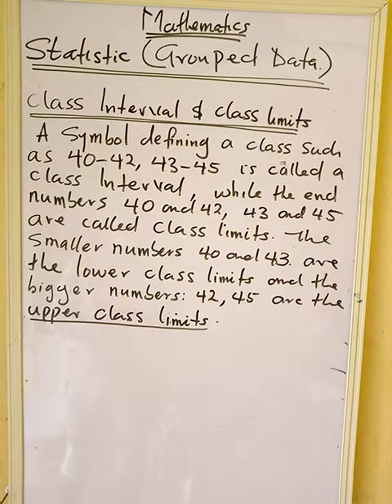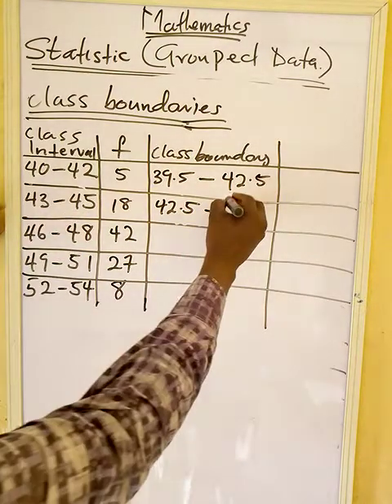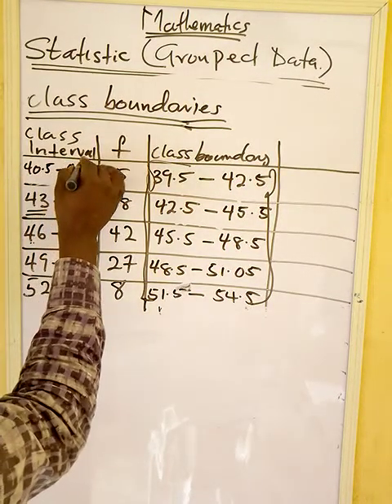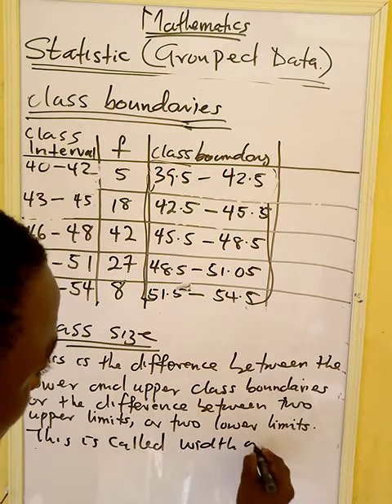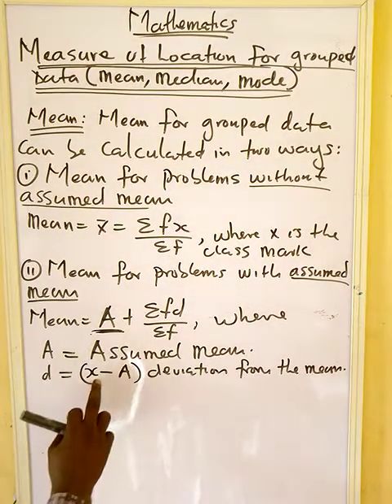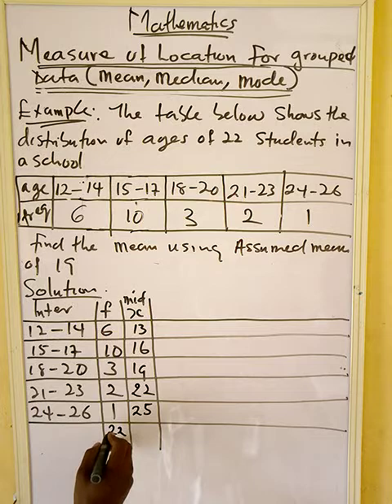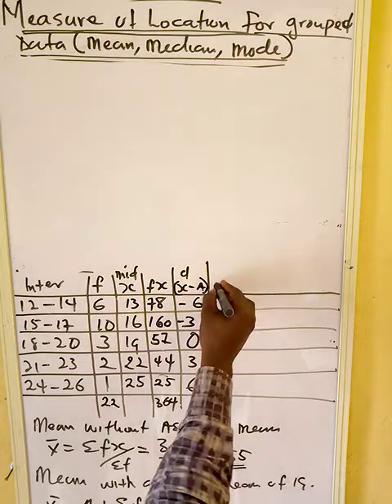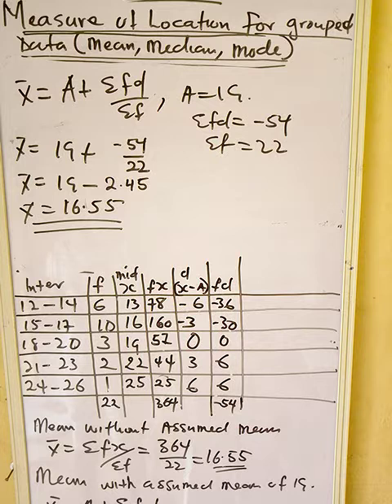SS 3RD TERM MATH Pt8